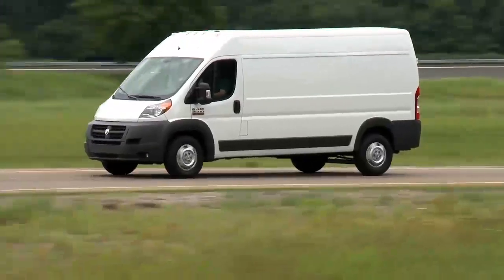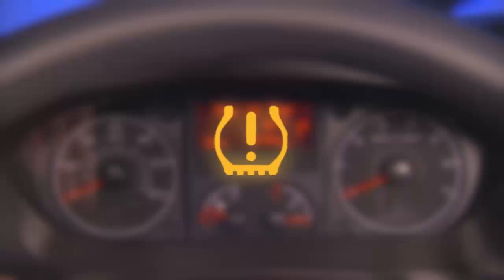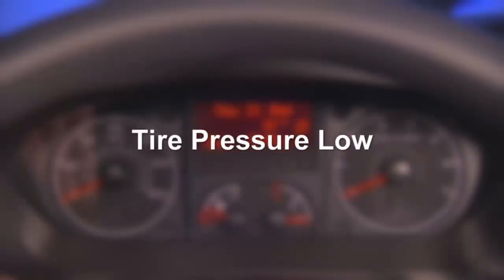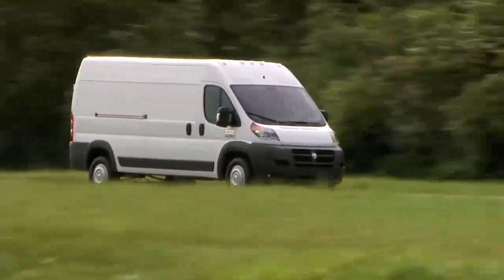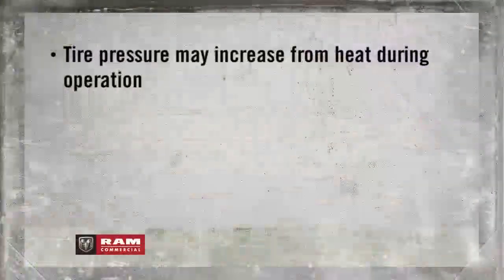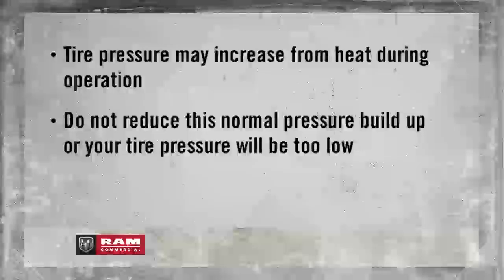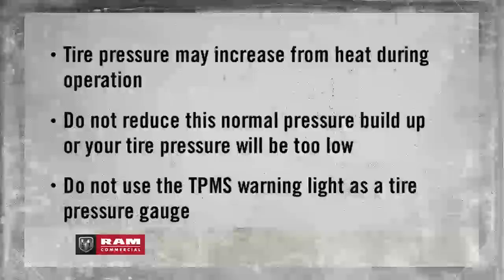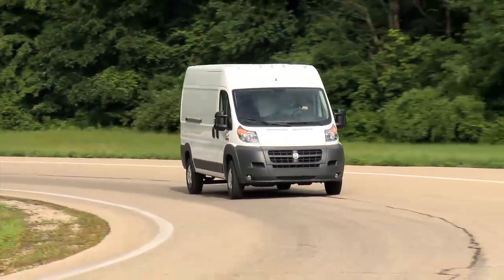2016 Ram ProMaster | Tire Pressure Monitoring System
Find out how this system can take the hassle out of maintaining proper tire pressure. Enjoy added safety and convenience out on the road.